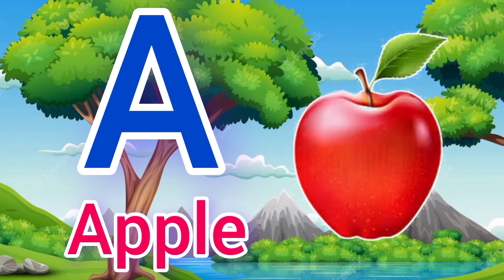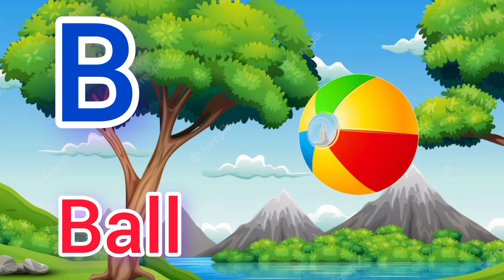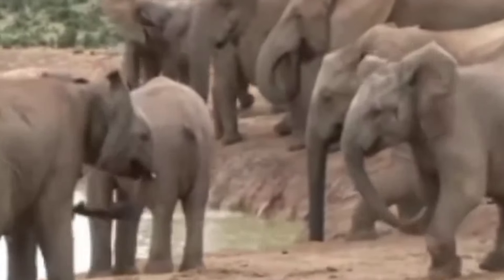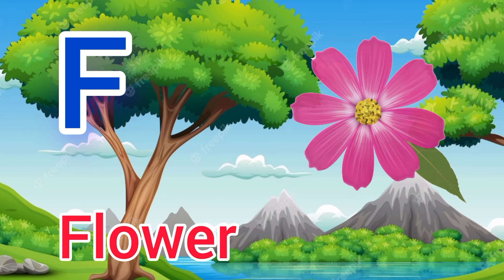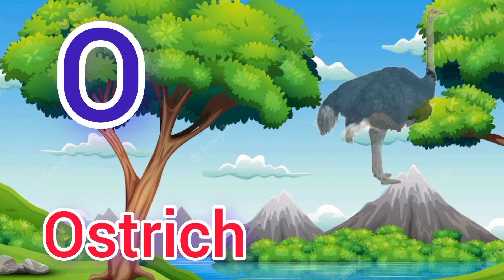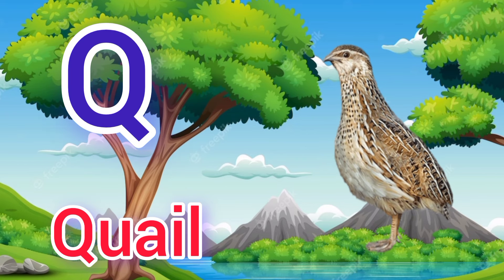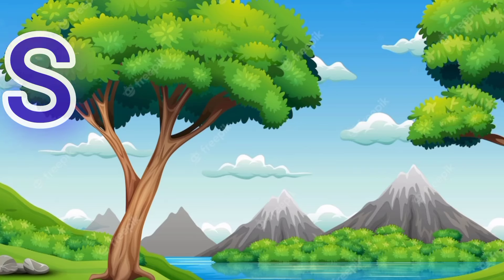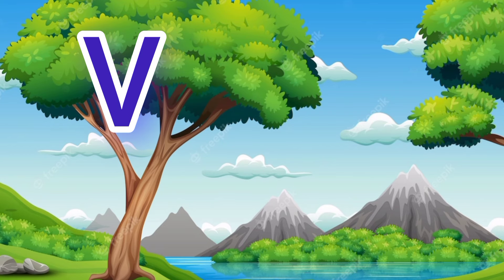ABC Song | A to Z Insects Song | English Alphabet | Phonics for Kids, Alphabets Letters,kids Rhymes